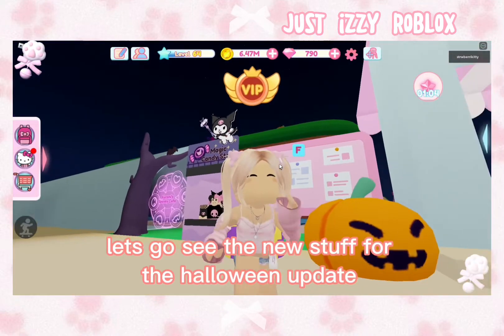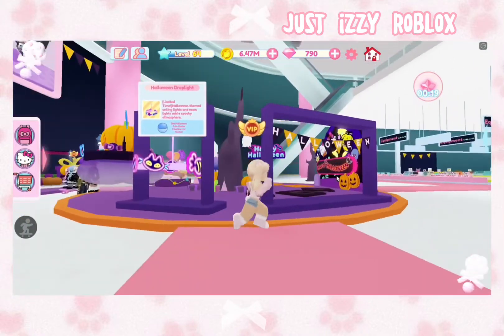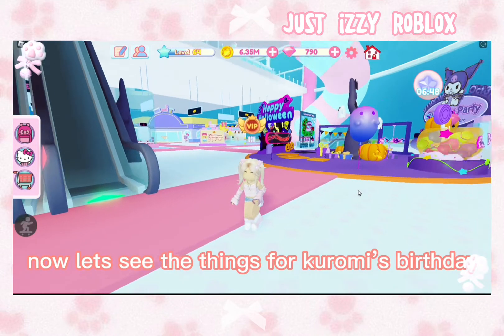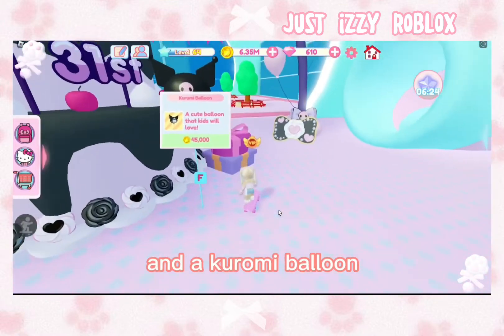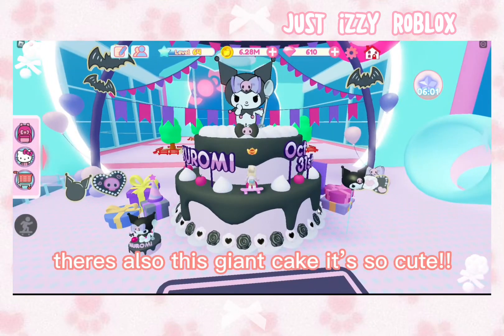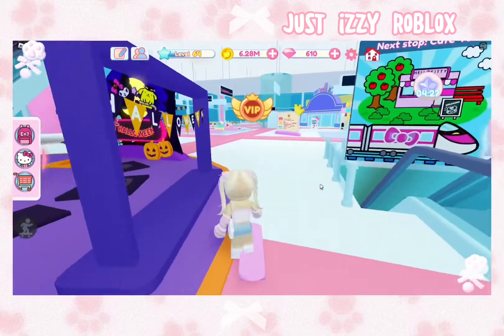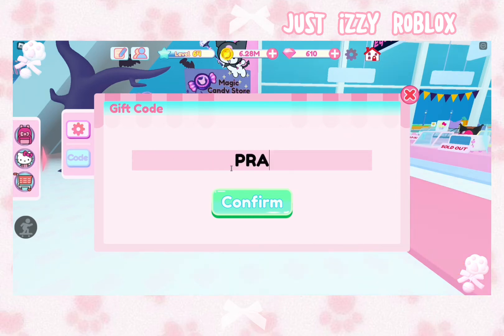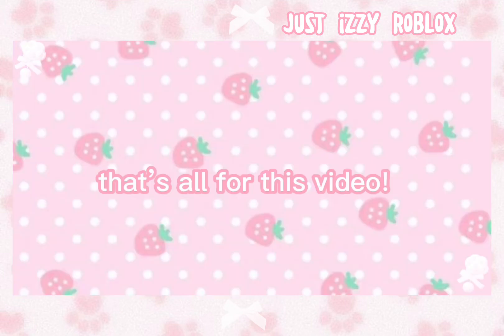୨ ♡ : roblox hello kitty cafe halloween update and limted code ! : ♡ ୧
๑₊ 〃 ↷ hi !! ៸៸ ⚘ 🐾🌸

。🎧🍡• *₊°🍬the music is not mine !

🍥🎀 𓏲˖ 🩹 ˖ ࣪ apps used : capcut !

ʚ🦴🌸꒱ tags ₊‧˚₊๑